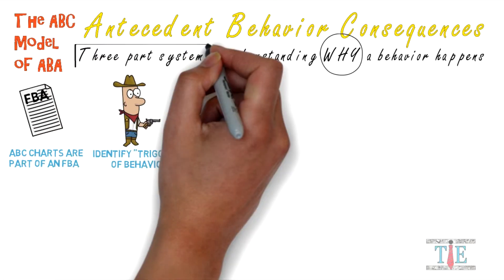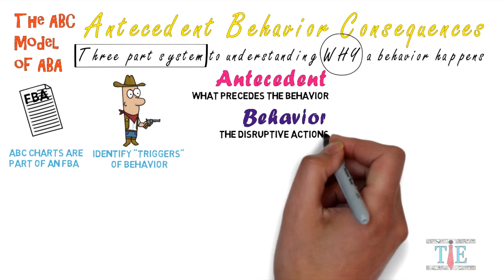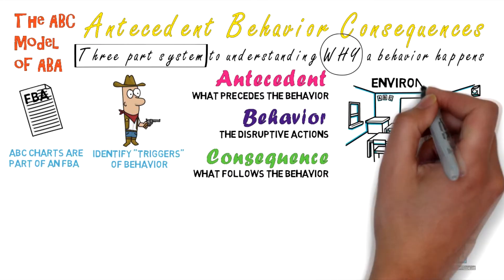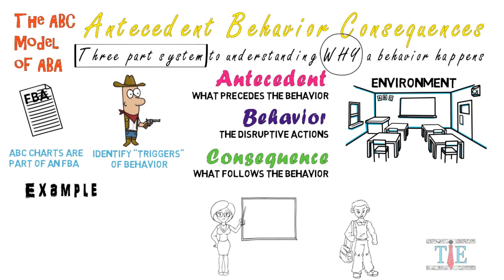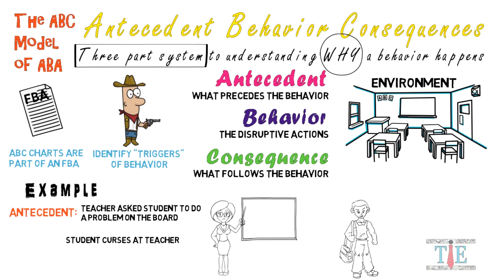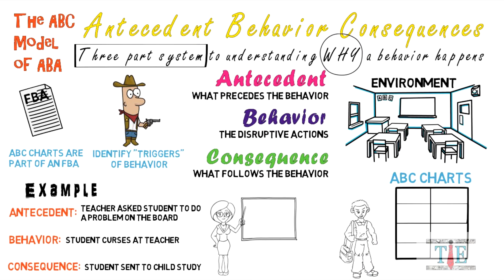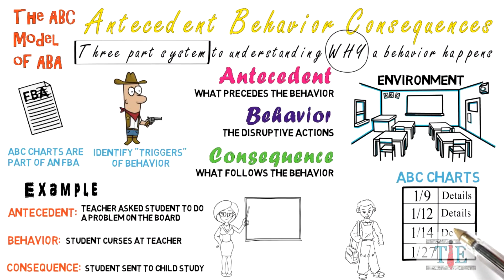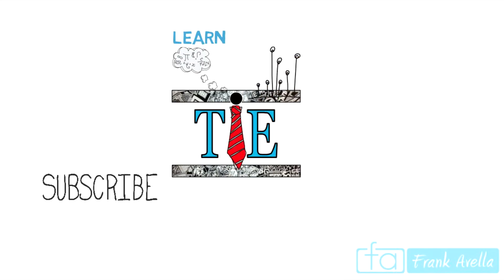Antecedent Behavior Consequence: ABC Charts & Model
TEACHERSPAYTEACHERS STORE
Classroom Posters, Courses, Lessons, Presentations, and More

The ABC model of ABA (applied behavior analysis) is explained through the three different parts, antecedent, behavior, consequence. The video explains how the ABC model with its ABC charts are a part a students functional behavior assessment, also known as the FBA to classroom teachers. A brief definition of ABC charts and and the ABC model for applied behavior analysis is given. A definitive example is also given as well, where the antecedent is given with a prime example, the problem behavior is question is identified, and lastly the consequence is given also. The importance of an ABC chart along with why abc charts are important in their relation functional behavioral assessments. This video is part of a playlist designed for teachers, child study team, case mangers, principals, educators, behaviorists, and more to understand certain triggers for student behavior. Other videos include positive behavior supports and interventions, behavior intervention plans, rewards systems for students, classroom management, and others. The Teachings in Education channel will continue to bring forth videos to inspire educations, and help them learn, advance and grow in education. Remember, together we make a family of educators.